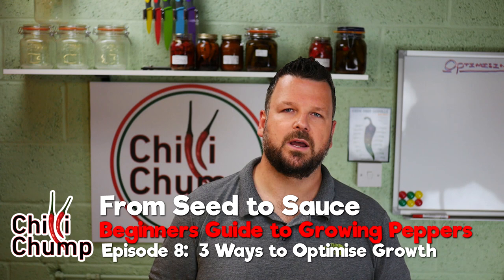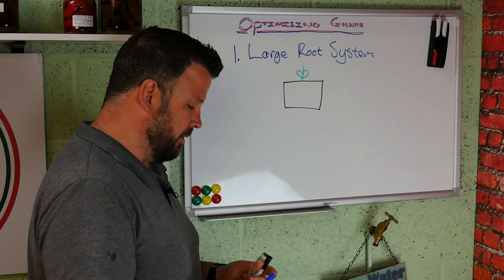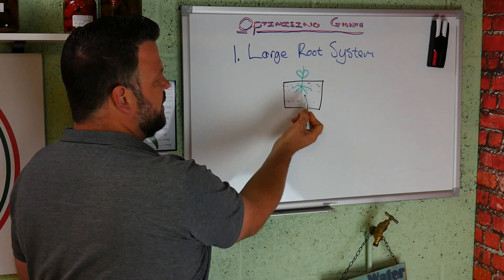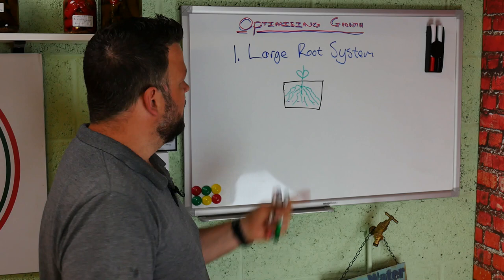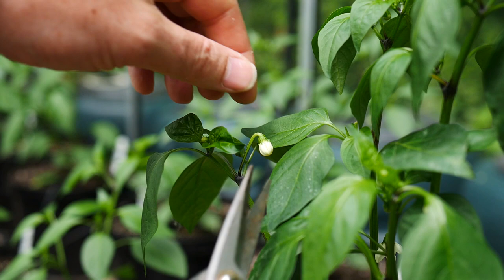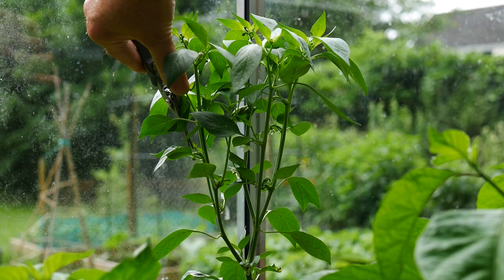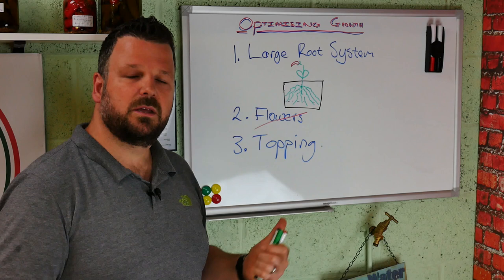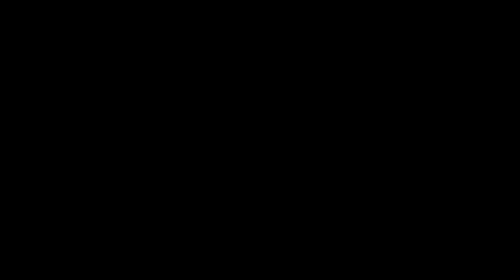Episode 8: 3 Ways to Optimise Growth (Beginners Guide to Growing Peppers) (2018)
In this video we talk about 3 ways to optimise the growth of your Chilli Pepper plants, making sure you have a massive pepper harvest!
Epsom Salt